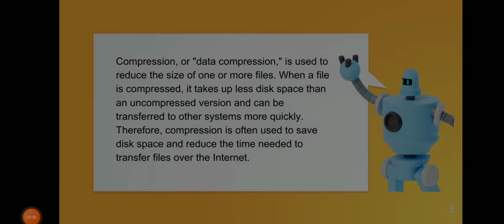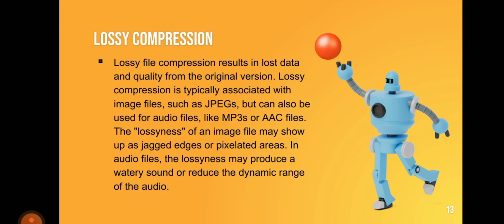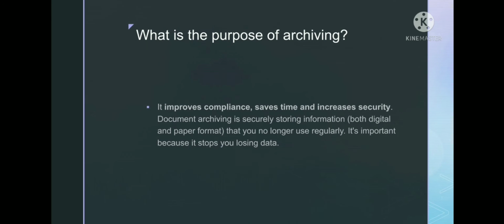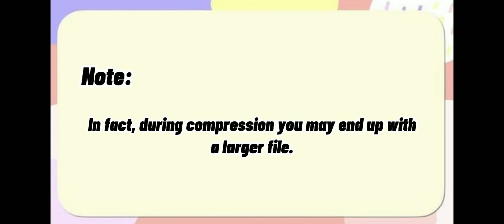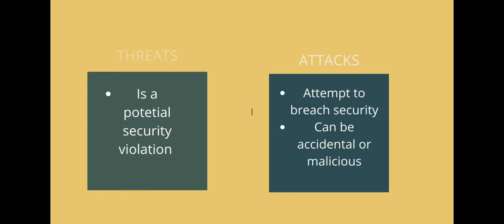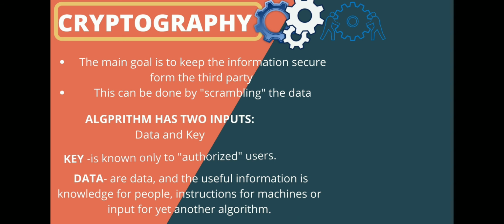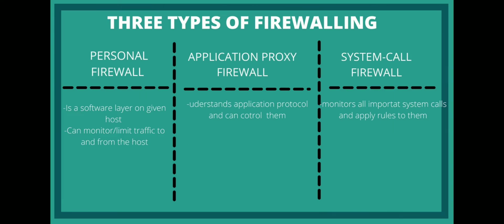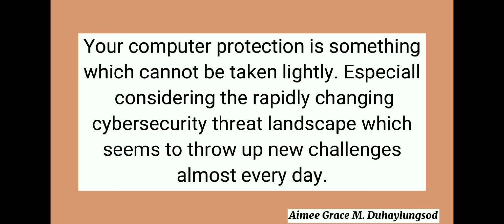BSIT-2R4 Group 1 Archiving and Compression, Security and Protection